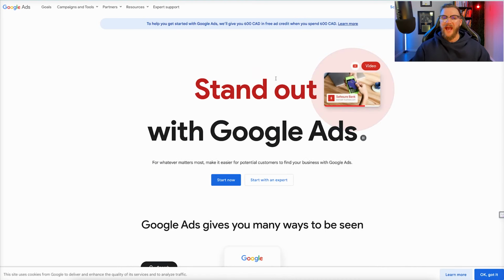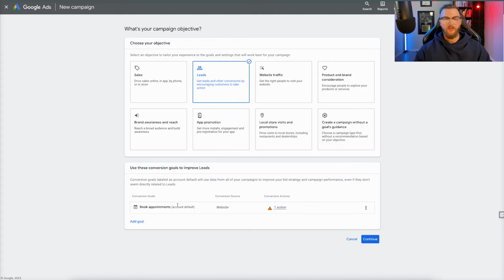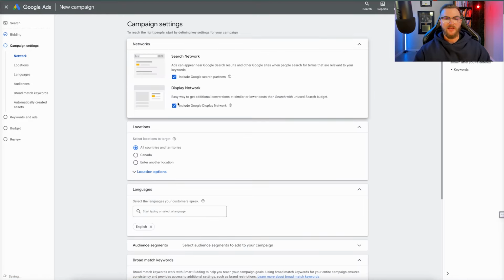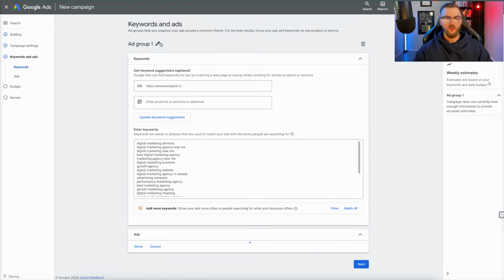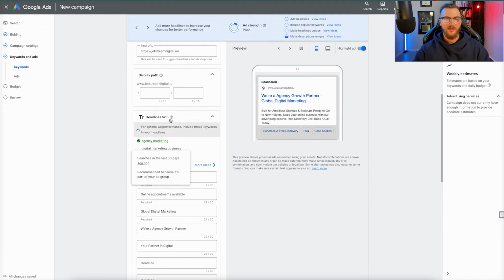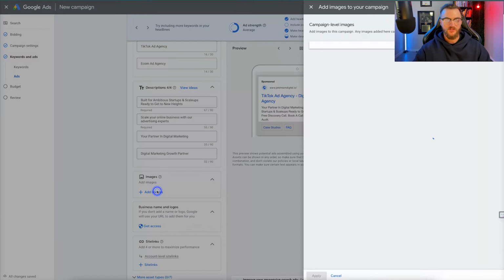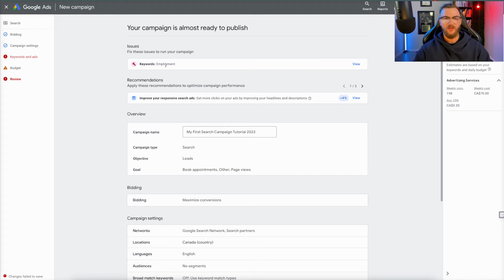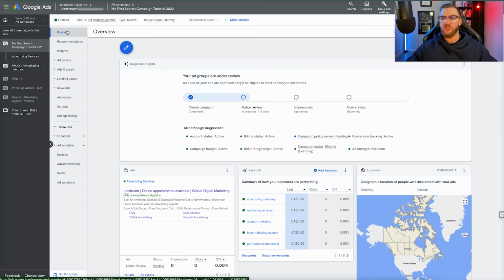Google Search Ads Tutorial (2026 Beginner Guide)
-  Ready to take your Google Search Ads skills to the next level? In our this step-by-step tutorial, I will guide you through all the key strategies to help you create successful campaigns.

How to setup the campaign, find and target keywords, create search ads, and more!

Whether you're an industry veteran or new to digital advertising, this guide is your ticket to boosting sales through effective pay-per-click ads. Don't miss out!